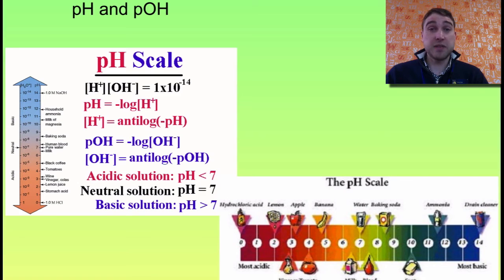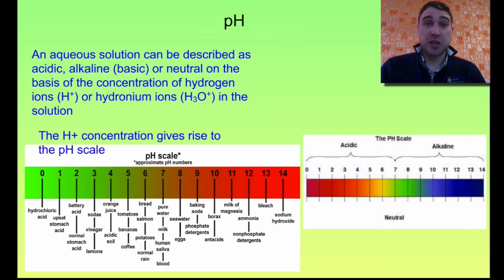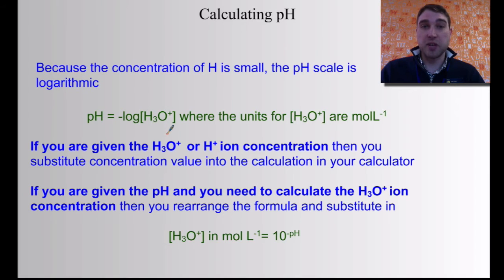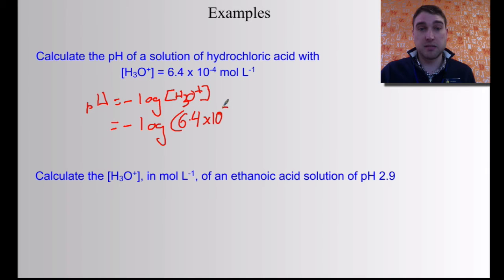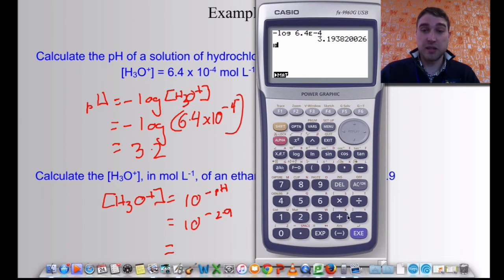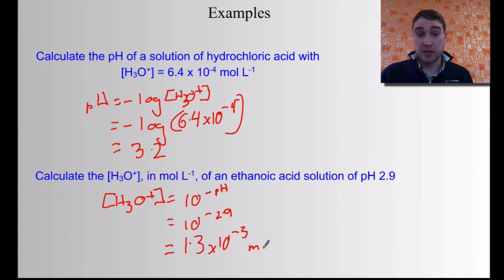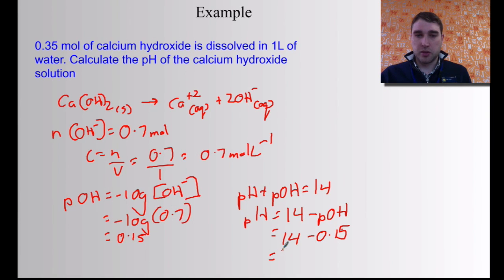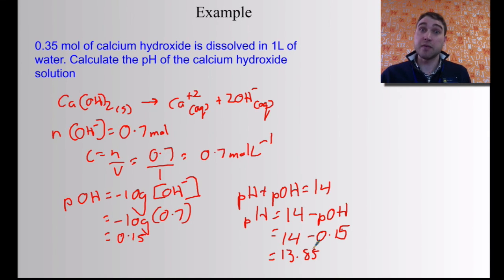Flippin' Science - Topic 1.1 Calculating pH and pOH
In this video I talk about pH. I go through how to calculate pH given hydronium ion concentration, calculating hydronium ion concentration given pH, calculating pOH for strong bases and calculating pH given pOH.